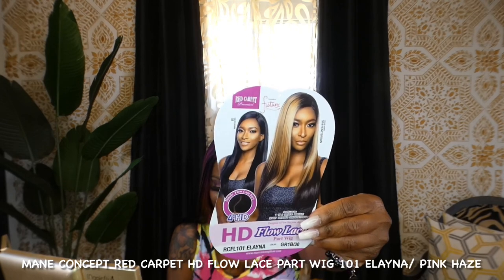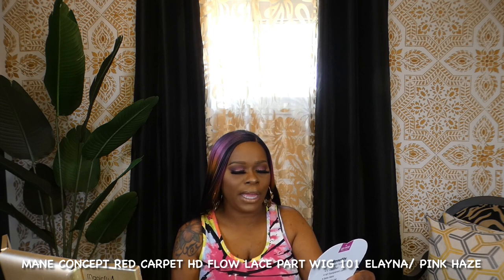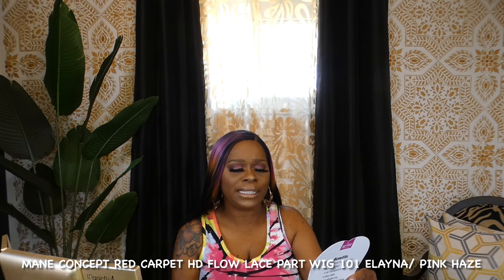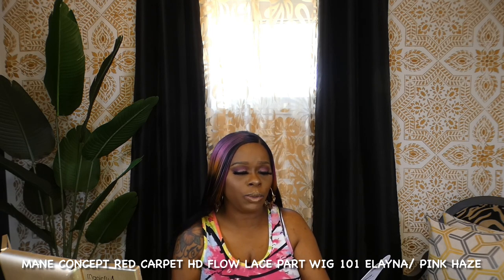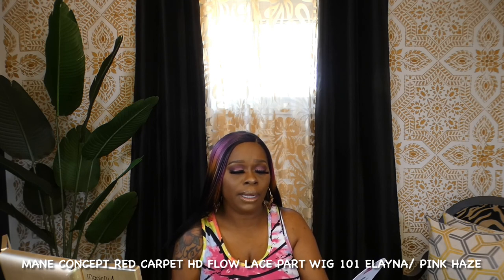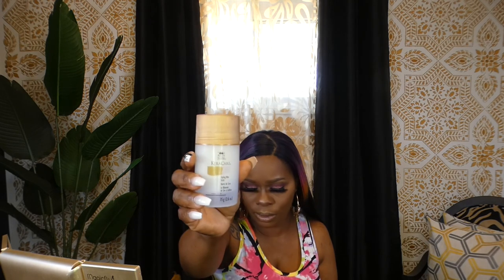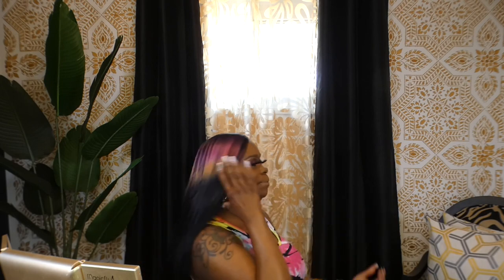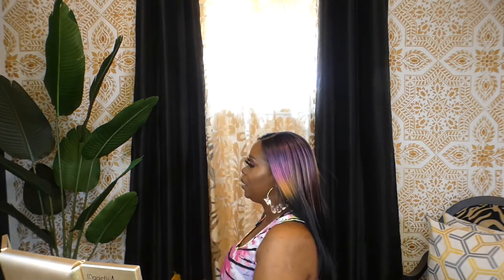Plop On & Go with Mane Concept HD Flow Lace Part Wig RCFL 101 ELAYNA || Beginner Friendly🎨🎨🔥🔥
WELCOME TO Elicia Oh So Fly!!!
 ON & GO!!!  AFFORDABLE!  ALSO BEGINNER FRIENDLY !!!

DETAILS
Brand:  Mane Concept Red Carpet
Style: Billie
Color: Pink Haze & 1B/30

MUSIC🎼🎧🎤
Smoothly
BY: Gregory David